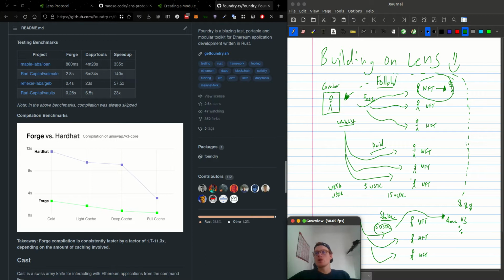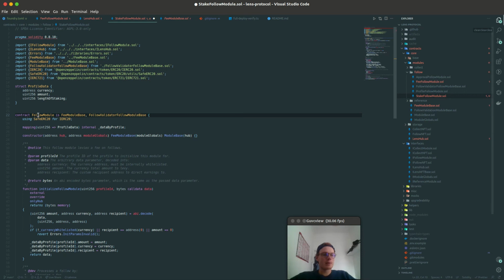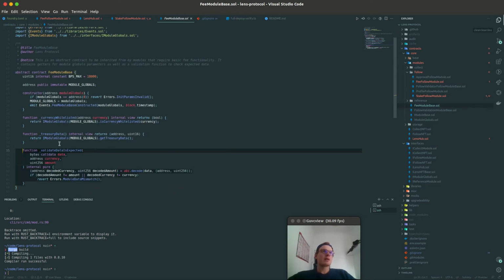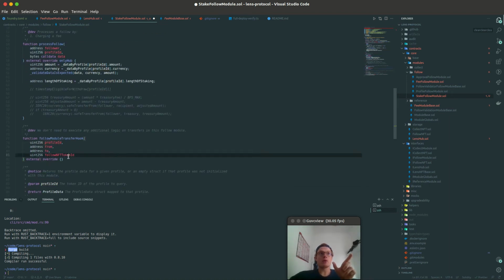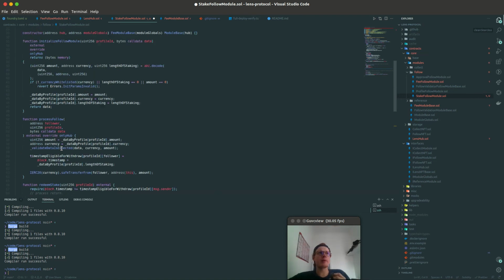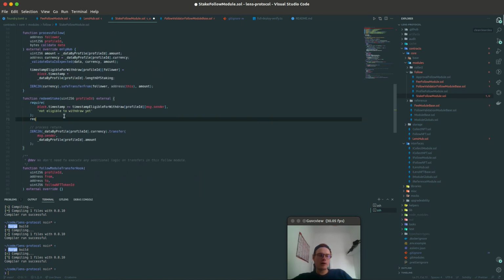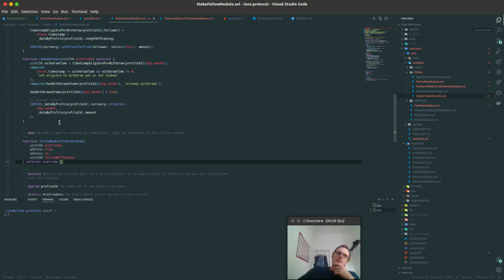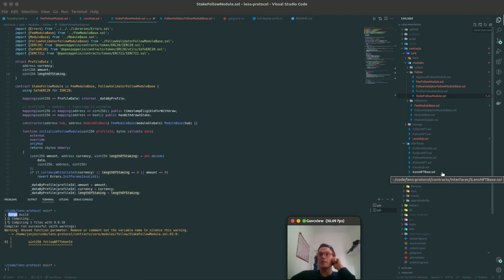Solidity | Building a staking follow module on Lens (part 2)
Lens Protocol is a composable and decentralized social graph.

We extend the smart contracts to have a new stake follow module.